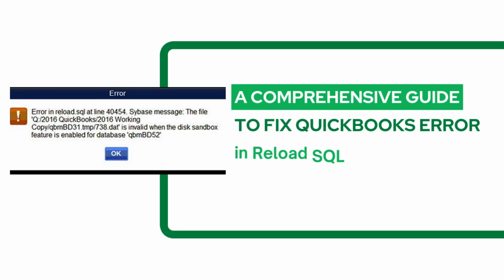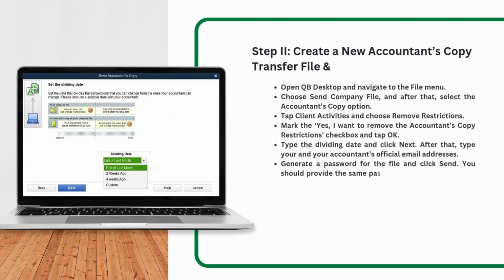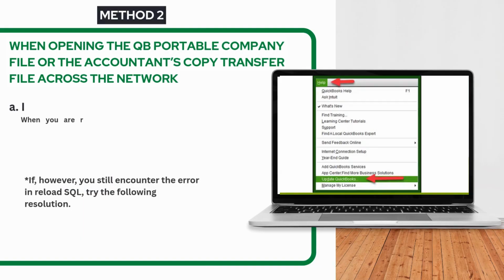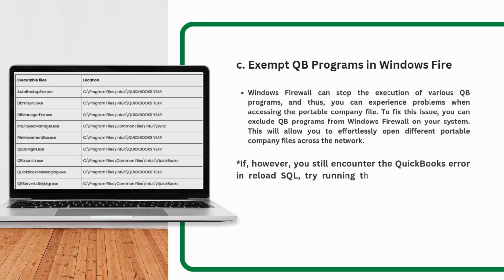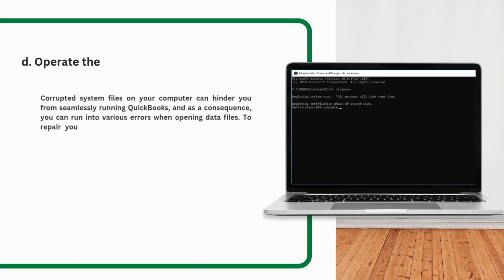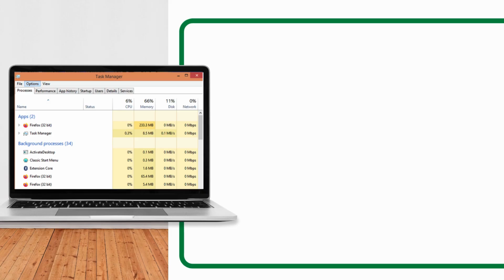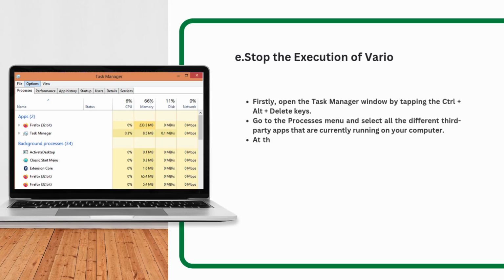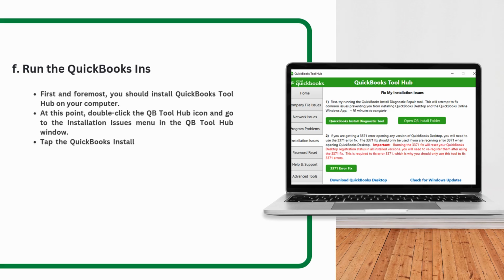Why Do You See the Error in Reload SQL Server?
🔧 Fix QuickBooks Error in reload.sql | Step-by-Step Troubleshooting Guide (2025)

Are you facing the "Error in reload.sql" while opening your QuickBooks Desktop company file or accountant’s copy (.QBX)? You're not alone! This common error can arise due to network issues, file size limits, outdated versions, or system configuration problems.

In this video, we’ll walk you through the top proven methods to resolve the QuickBooks reload.sql error, including:
✅ Installing the latest QuickBooks Desktop updates
✅ Transferring the file to your local system
✅ Running the QuickBooks Install Diagnostic Tool
✅ Repairing system files with System File Checker
✅ Excluding QB from firewall & antivirus
✅ And more!

Whether you're dealing with a portable company file or an accountant’s copy, this tutorial will help you fix the error and regain access to your company data—quickly and safely.

💬 Got questions or a specific error code? Drop them in the comments below — we reply fast!